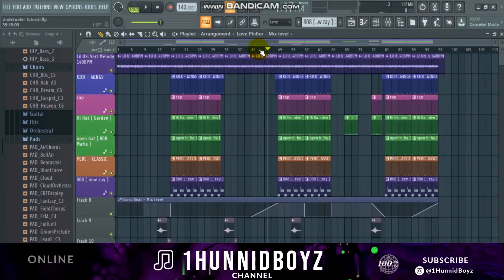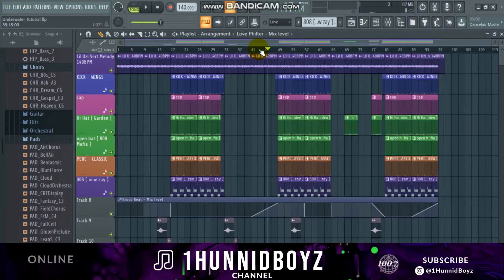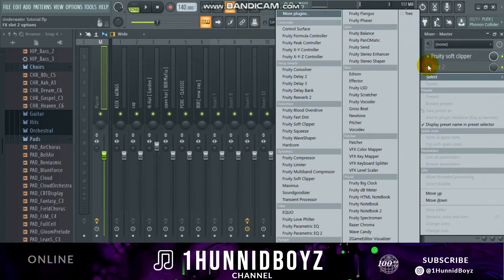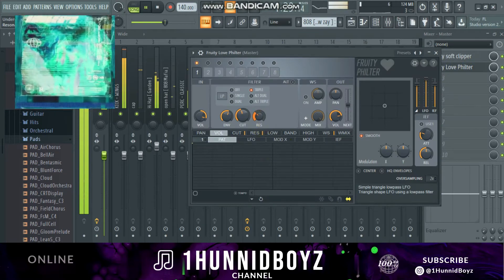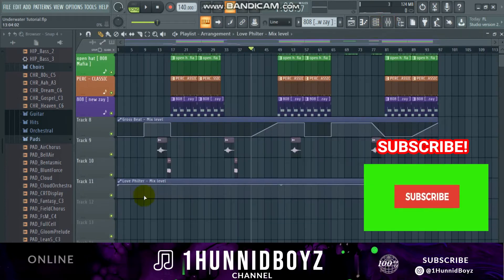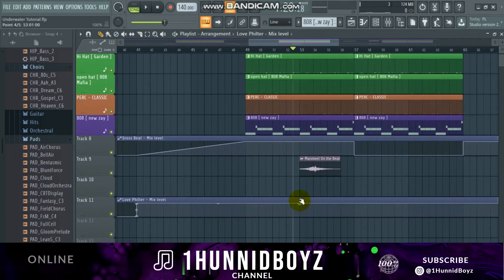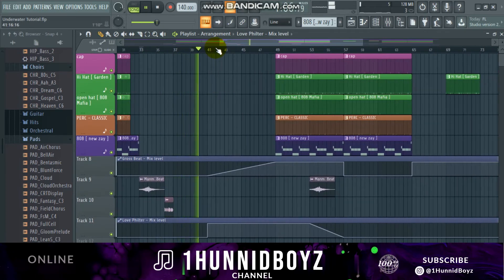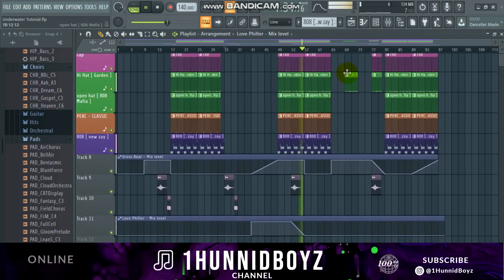How to do the "Underwater Effect" in FL Studio 20 | FL Studio Tutorial 2024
Watch BeatsByManmeet show you how to do the Underwater Effect in FL Studio!

cover art - @youngchicobeats
edited by - @beatzbymanmeet

underwater effect fl studio, fl studio underwater effect, how to make underwater effect in fl studio, underwater fl studio, how to make underwater sound effect fl studio